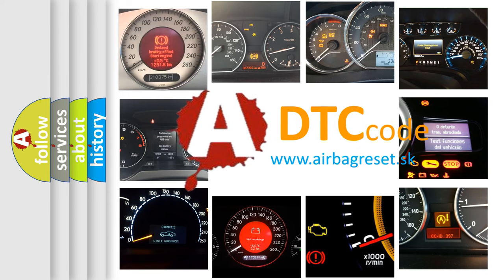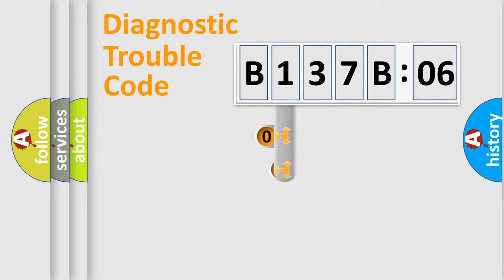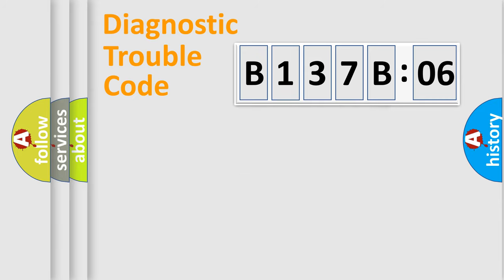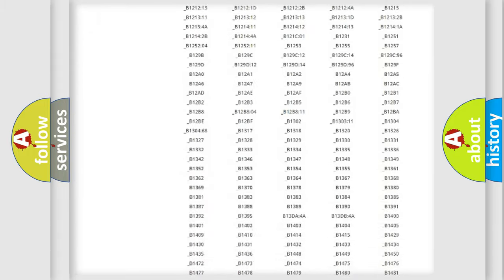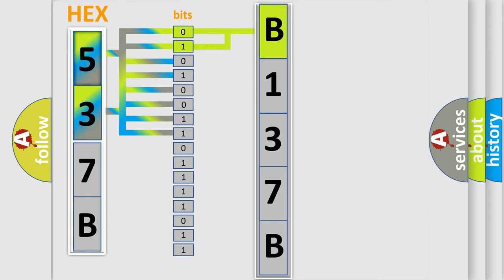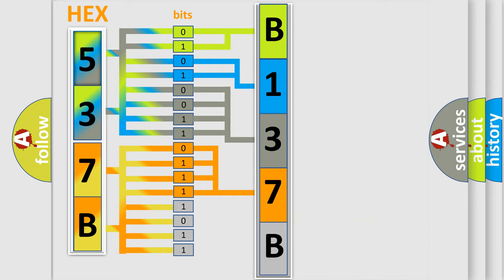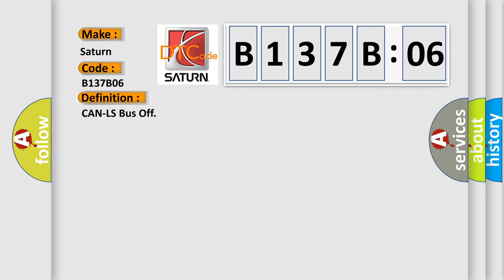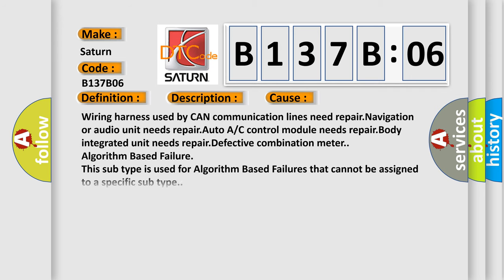DTC Saturn B137B-06 Short Explanation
Contents:
0:21 Basic DTC analysis according to OBD2 protocol standard.
1:48 Insight into programming
2:58 A diagnostically understandable description of the Diagnostic Trouble Code
3:05 Basic error definition

Make:
Saturn
Code:
B137B 06
Definition:
CAN-LS Bus Off
Description:
Open or power supply-output short,GND-output short occurs in both CAN line.Internal error in each control module.Display error may occur in fuel gauge because the CAN communication is not transmitted (sending or receiving) normally.